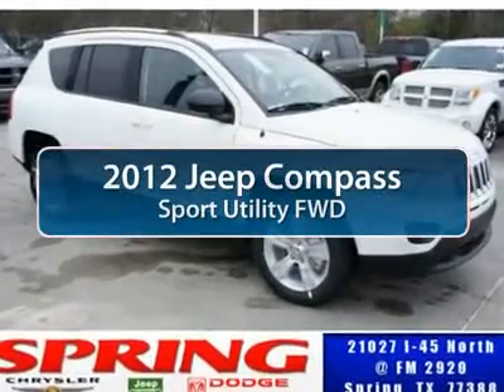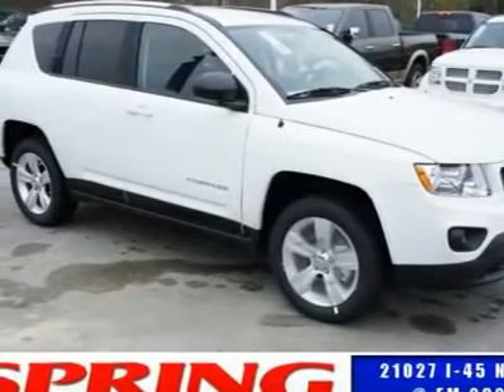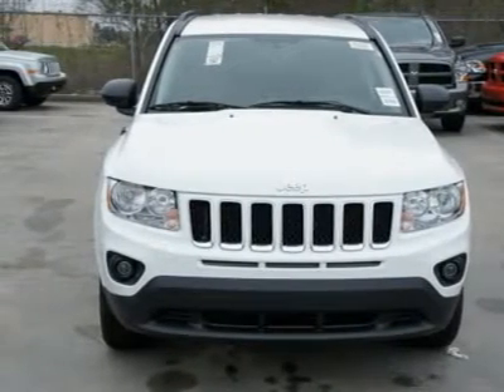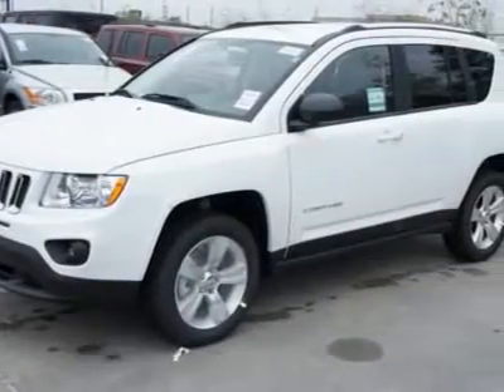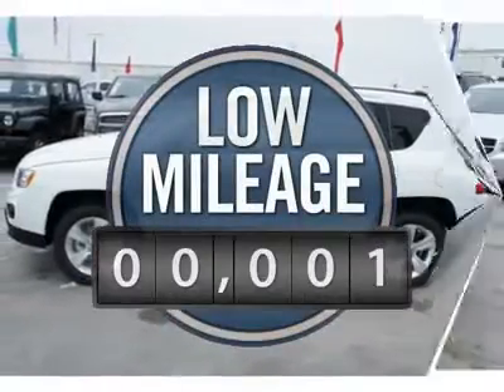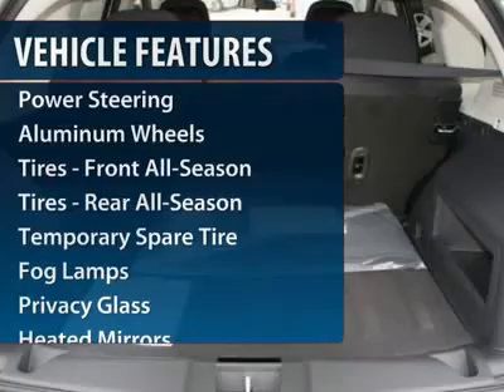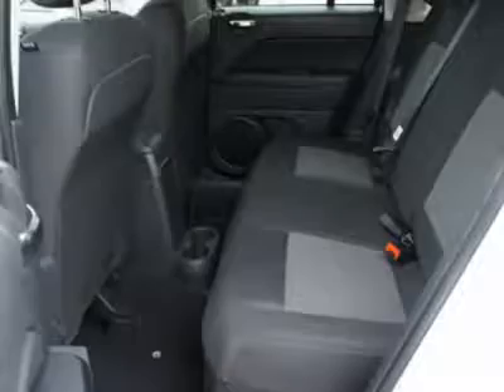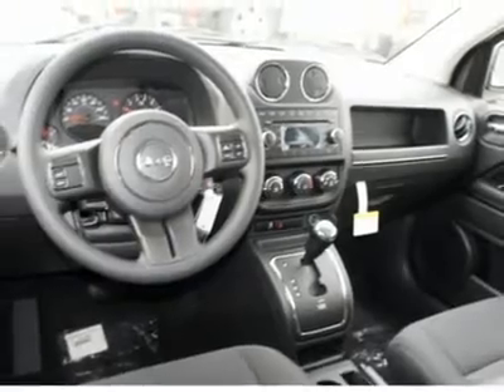2012 JEEP COMPASS Spring, TX CD601462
2012 JEEP COMPASS Spring, TX
Stock

Don't miss this 2012 Jeep Compass. It's equipped with automatic transmission and features a Bright White exterior. With 1 miles, you'll want to take this car home. Make a great choice today.